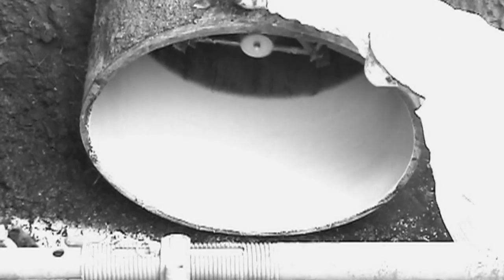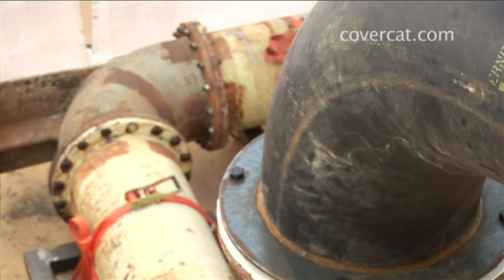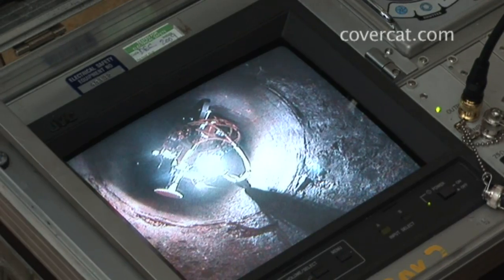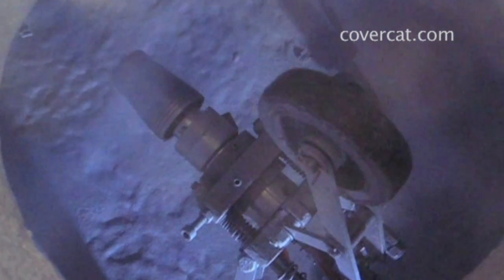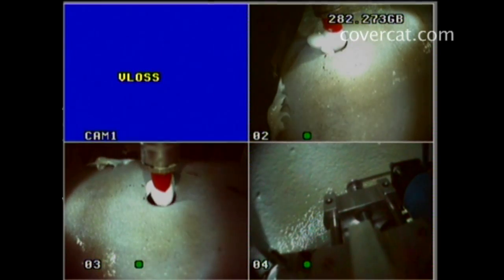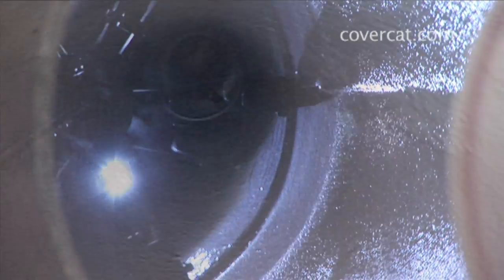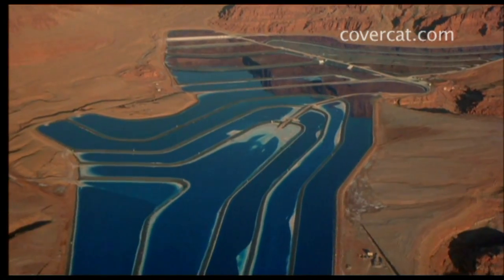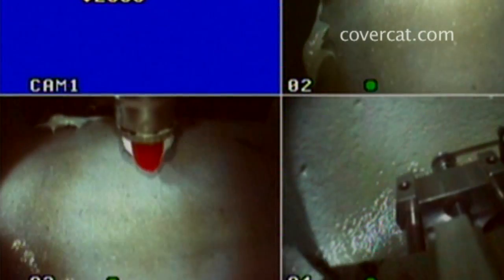The PipeSnake: Robotic Trenchless Pipe Linining, Repair & Inspection Equipment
The CoverCat PipeSnake is a Pipe coating, repair & inspection tool which is able to negotiate tight corners and climb and descend inclines in any direction. it is a Robotic Trenchless Pipe Linining, Repair & rehabilitation tool specifically developed to line tortuous or hard to reach pipes.